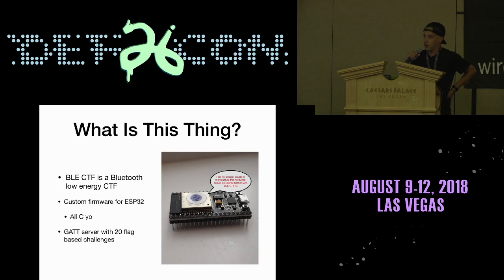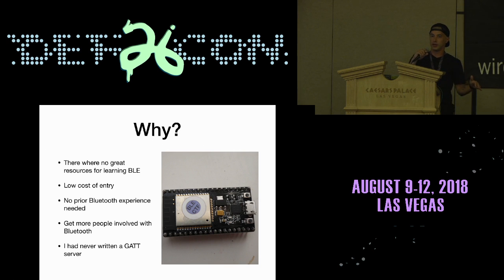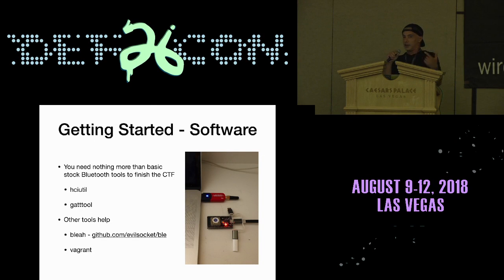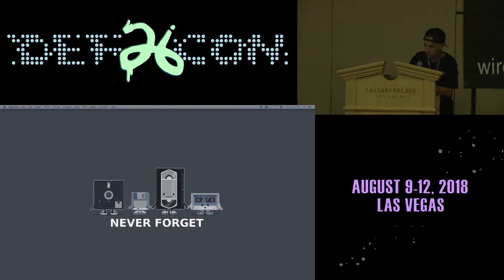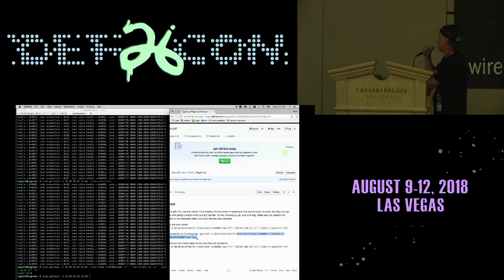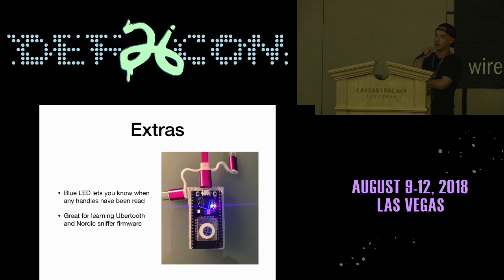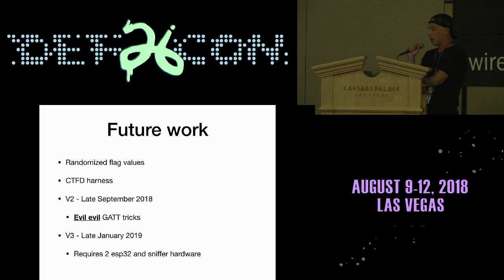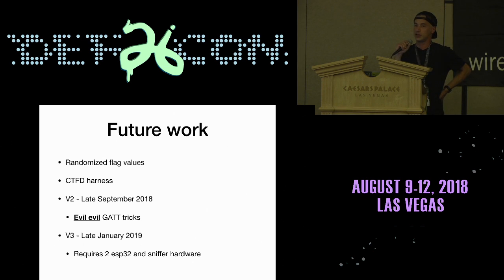DEF CON 26 WIRELESS VILLAGE - ryan holeman - BLE CTF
The purpose of BLE CTF is to teach the core concepts of Bluetooth low energy client and server interactions. While it has also been built to be fun, it was built with the intent to teach and reinforce core concepts that are needed to plunge into the world of Bluetooth hacking. After completing this CTF, you should have everything you need to start fiddling with any BLE GATT device you can find.